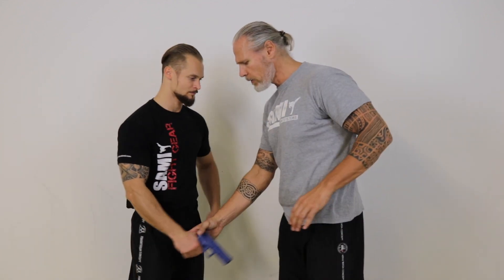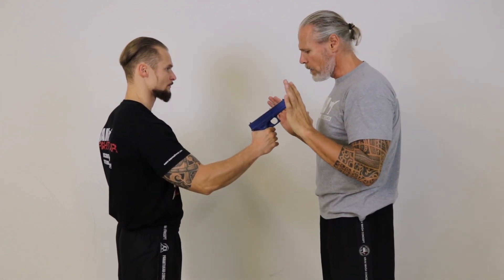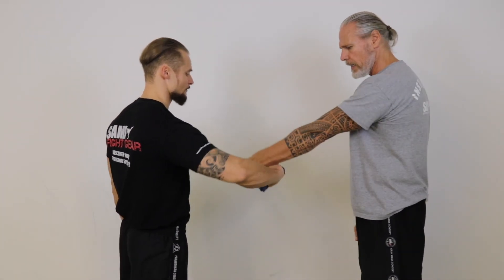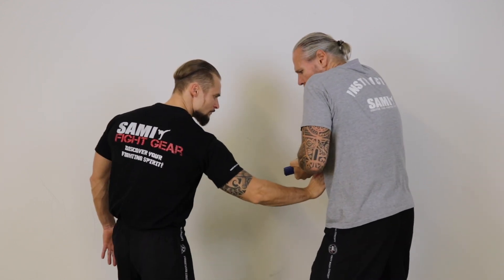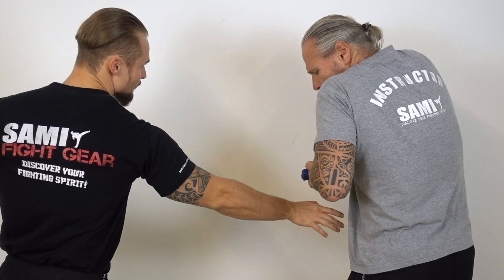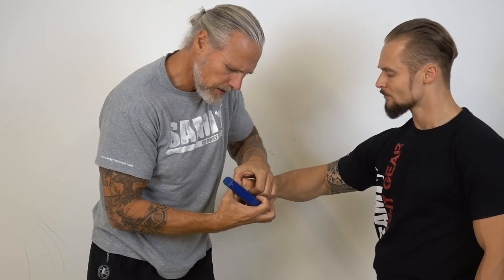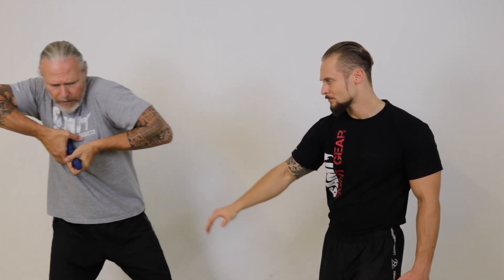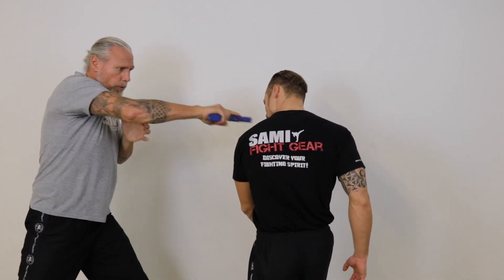Firearm Concept - Gun Defense - Disarming Serie 05 (SAMICS Daily Training)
SAMICS Firearm Concept - Gun Defense - Disarming a handgun when threatened (Daily Training)

Among other things, the Firearm Concept teaches techniques for defending threats to the stomach with handguns. The Disarming series shows you what you can do in such situations and how to train them optimally.

Peter Weckauf himself is constantly developing the system and adapting it to the training methods of the other SAMI Combat Systems in order to offer a consistent learning experience.

SAMI Combat Systems (SAMICS) – Tactical, Martial Arts, Selfdefense and Sports Training!

SAMI teaches you:

- training ideas
- fitness tutorials
- Panantukan training
- Knife training
- Stick training
- Tomahawk training